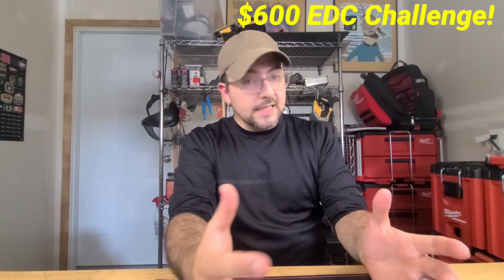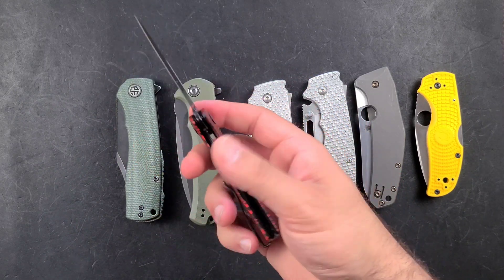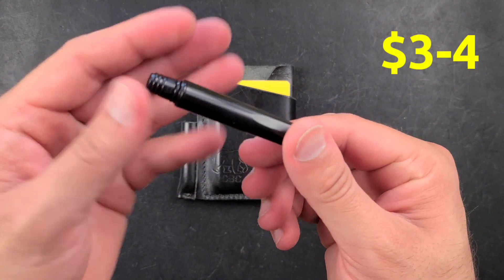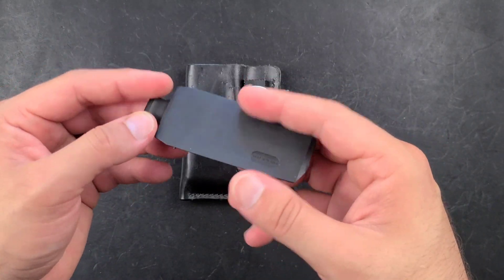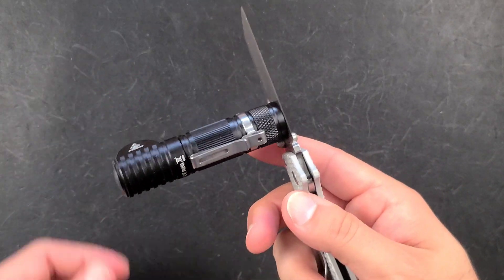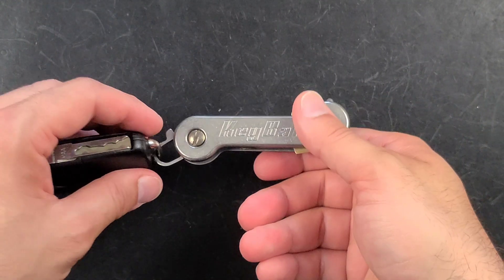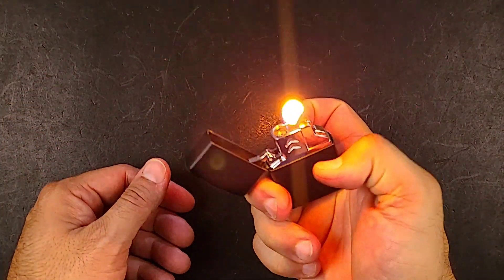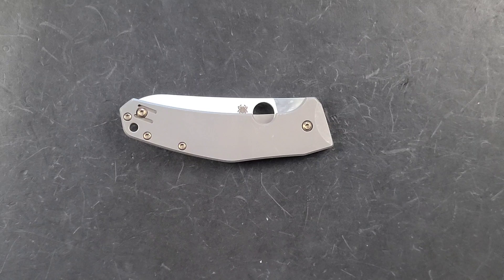$600 EDC Challenge ( EDC Collab Group)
My take on a $600 Dollar EDC in collaboration with other content creators from around the world! In this video I will choose a folding knife, Flashlight, pen, wallet, key organizer, and multitool. I also have included a pair of items I would carry as a bonus.

All Items from this Video

Knives:
Civivi Praxis
Petrified Fish Mini Beluga
Petrified Fish Victor

Wallet:
"The Robinson" by Country Bear Company (contact him here!)

Pen:
Pokka Pen
RITR Pokka variant

Flashlight:
Sofirn HS05

Key Organizer:
Keybar Ti
Keybar Aluminum
Flathead Insert

Bonus:
Zippo (matte Black)
Zippo Insert (Yusud)
Rite in the Rain Notebook (Black)

0:00 Introduction
1:15 Tough Knife Choices
1:44 The Wallet
2:12 The Pen
2:37 The Multitool
3:26 The Flashlight
4:12 The Key Organizer
4:57 BONUS (Notebook)
5:19 BONUS (Lighter)
6:41 The Full EDC
7:21 Conclusion